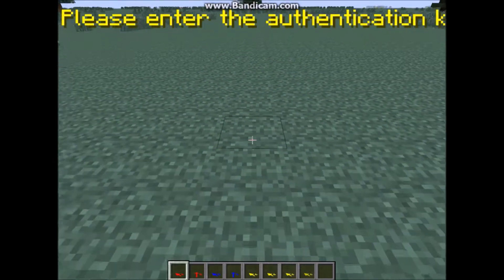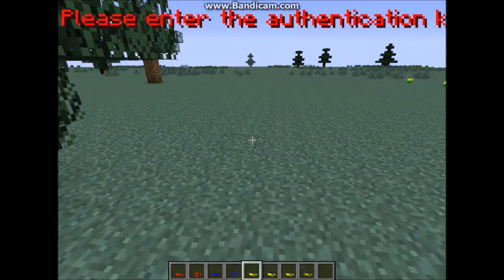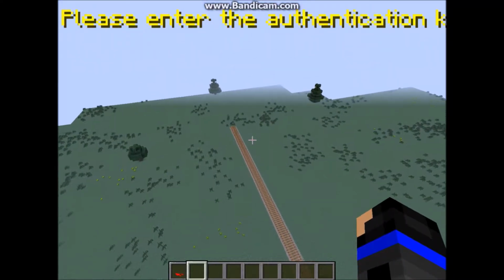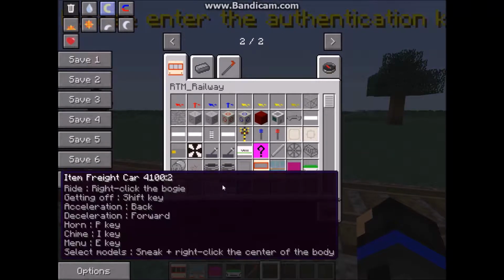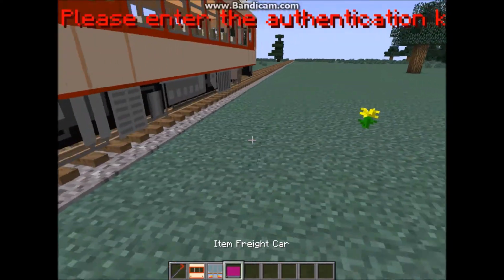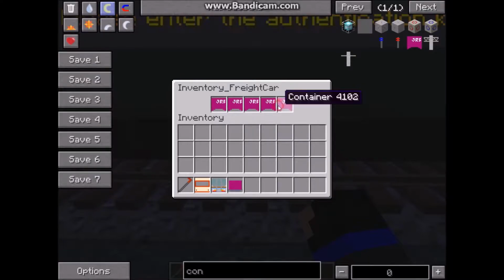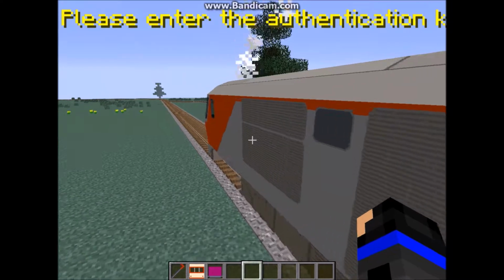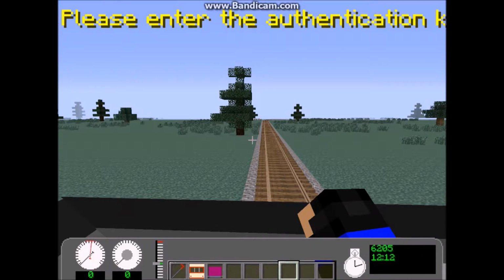RTM SHOWCASE!!!!!!!!!!!!! (Trains, Guns, Steel, And More!) Part 1 (The Basics)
This is a Japanese Mod that adds LOTS-O-TRAINS into Minecraft! I cover The Tracks and trains in part 1 (the basics).